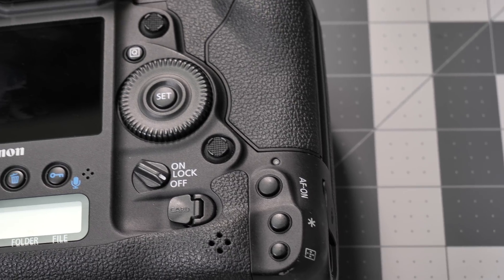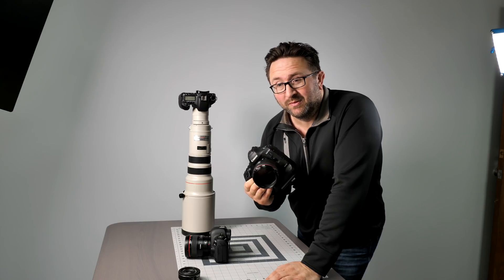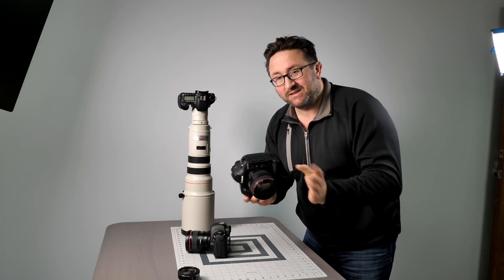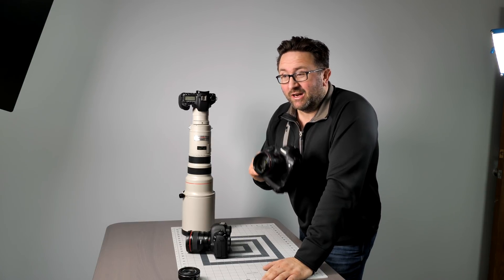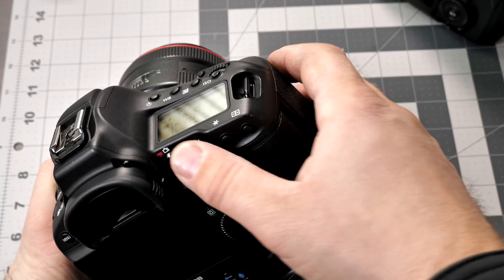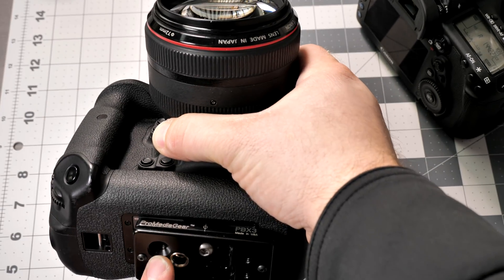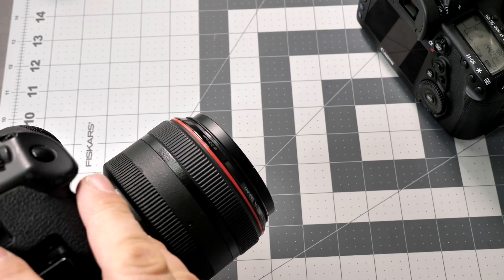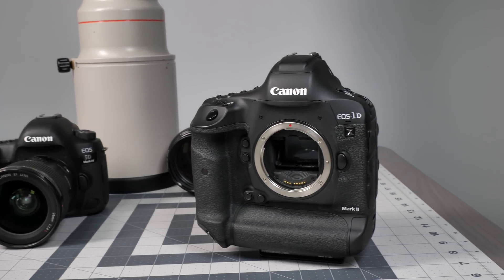My thoughts on Canon 1DX Mark II, why it's best Professional Camera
Canon EOS 1DX is a beast of a camera and at a price tag of $6000 it has to deliver some serious value.

Amazons Price;
Battery Pack

The flagship Canon DSLR does offer some incredible features like 4k recording capabilities, at 60fps and full HD videos at 120fps.

The updated 20-megapixel full-frame sensor in the 1D X II is more than just a standard CMOS chip with a higher resolution; it's the first full-frame sensor with Canon's Dual Pixel CMOS AF technology.
Dual Pixel CMOS AF with its on-chip phase-detect autofocus sensors not only helps for super-quick autofocusing for Live View still image shooting, but also for quick, accurate and smooth AF operation for videos.